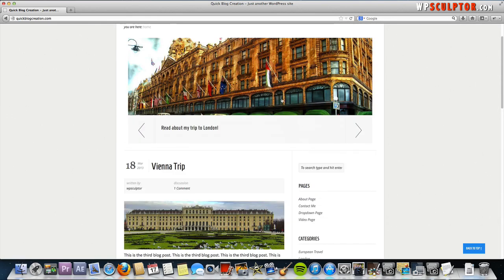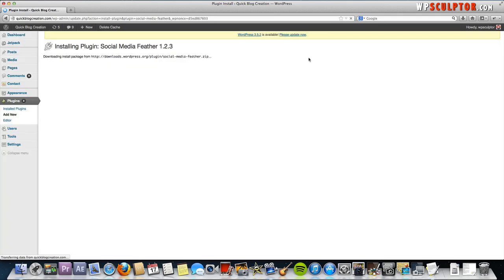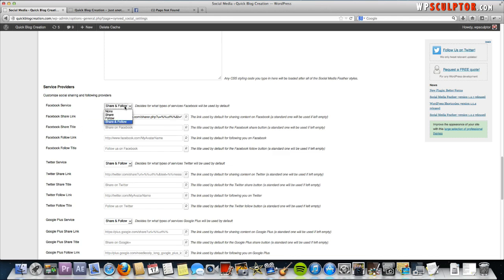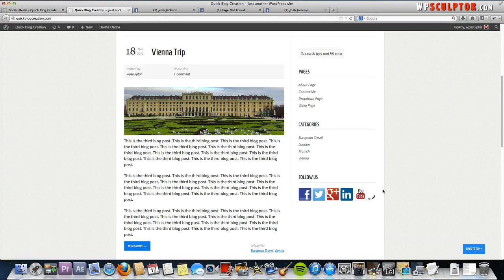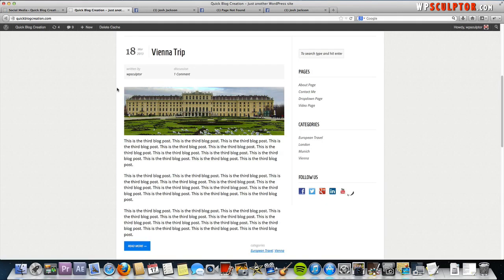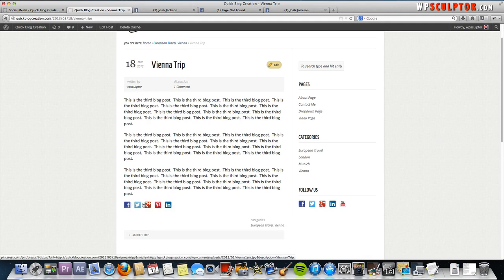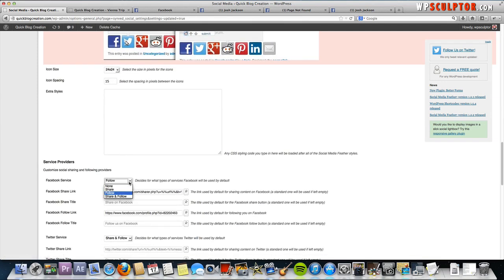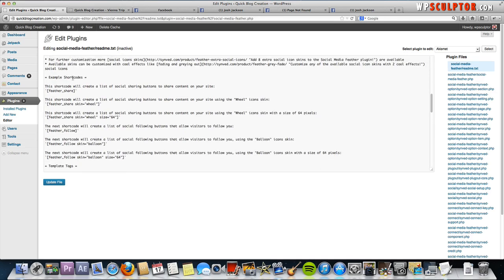WordPress Social Media Plugin - How to Install (Step by Step Tutorial)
Learn How to Create a Blog with WordPress Using the Humix theme (this is the theme in the video and this tutorial is definitely comprehensive)

In this video tutorial, I demonstrate step by step exactly how to install a WordPress social media plugin called social media feather.

You will learn how to easily integrate your social media pages like Facebook, twitter, Google Plus, YouTube, LinkedIn, and more with your WordPress website.  This plugin comes with social media icons that can display as a widget in any widgetized area of your WordPress website.

Also, this plugin is light-weight which means it won't cause your pages to load slowly.  This plugin also has great reviews so it should be compatible with most WordPress themes.

This is a great way to grow your blog through your existing readers as it enables them to easily share your blog post content with their followers!

The plugin has two main features:

1) Social Sharing - you can choose to enable the social sharing functionality of the plugin at the end of every blog post so that users can click on the social media platform of their choice and share a URL of your content with their own followers.  The URL is generated automatically which is a great feature of the plugin.

2) Social Following - you can easily build up your own social following through the different social media platforms by choosing which social media icons you want to appear in your sidebar or any widgetized part of your site.  You can easily link your social media pages to these icons so that when users click on the icons that are on display as a widget, they will be directed to your social media pages.

Thanks!